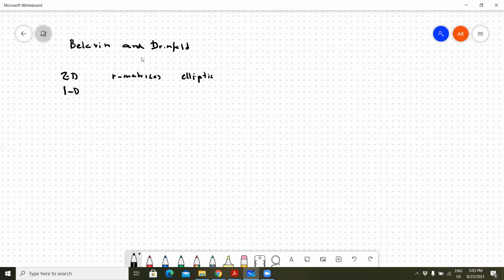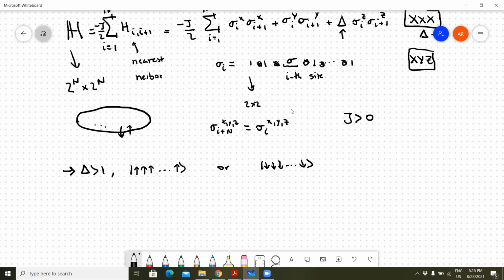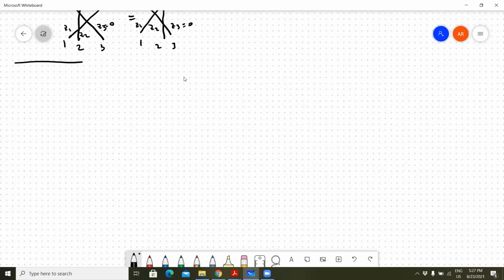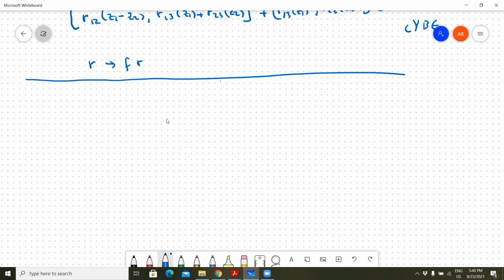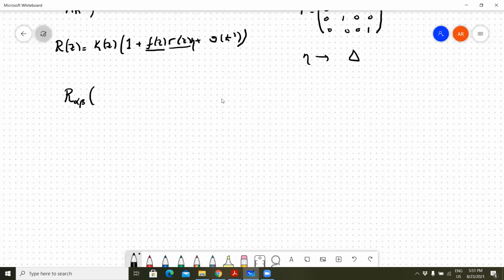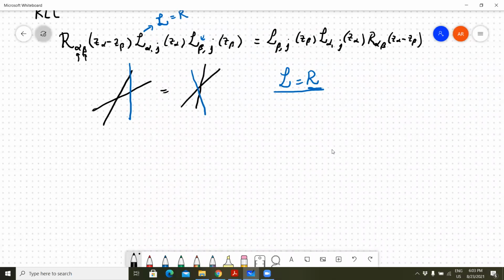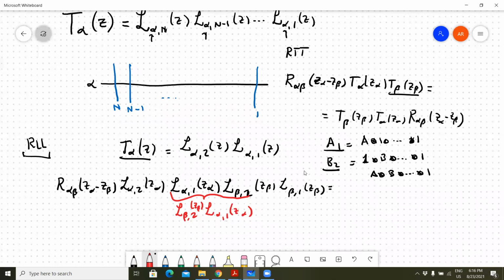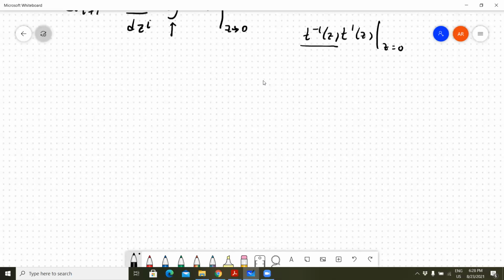Course: Introduction to classical and quantum integrability (Ana L. Retore) 2/3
Introduction to classical and quantum integrability

Ana L. Retore (Trinity Coll., Dublin)

In this course we will discuss aspects of both classical and quantum integrability. We will start on the classical side by defining Liouville integrability and proceed until the Lax connection and classical Yang-Baxter equation are explained. The harmonic-oscillator and the Sine-Gordon model will be the examples in this part. For quantum integrability, the aim is to  construct the closed XXZ  spin chain, starting with the quantum R-matrix, and solve it using algebraic Bethe ansatz. Finally the interpretation of the R-matrix as an S-matrix in a scattering process will be discussed.

Lecture given at the school of the Integrability, Dualities and Deformations 2021 conference, organized by the Galician Institute of High Energy Physics (IGFAE). Santiago de Cosmpostela, 23 - 27 August 2021